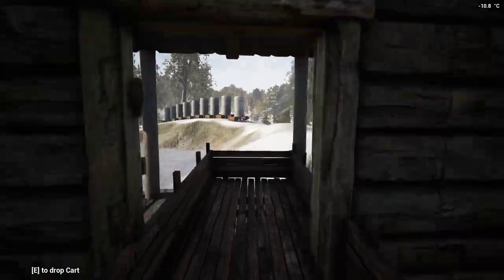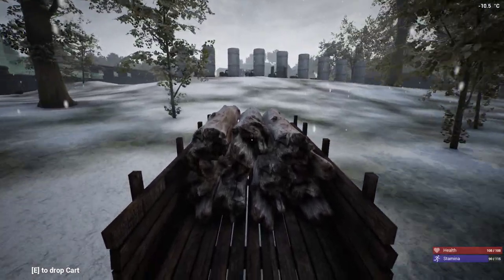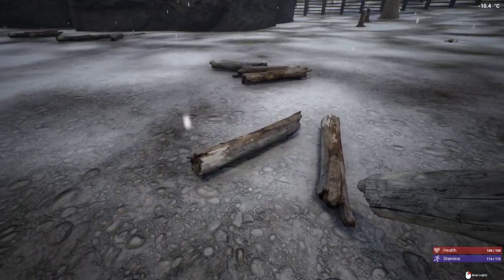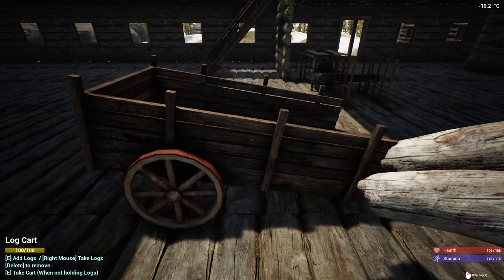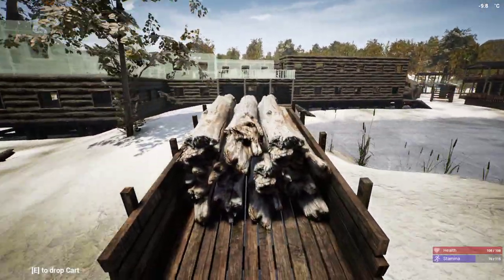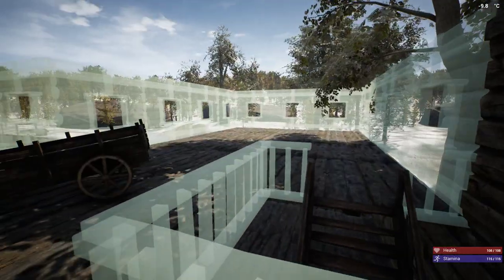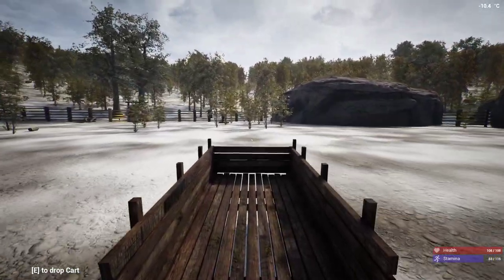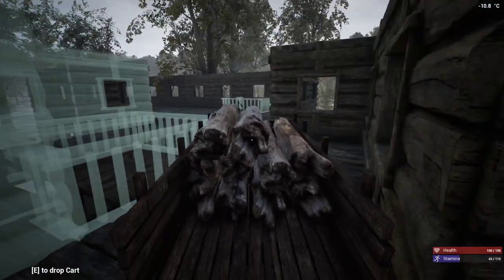100th Episode! | The Infected Gameplay | S2 EP100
Happy 100th The Infected episode to me! I wish I could do something special but we have a lot of work to do on this manufacturing building  and upgrades to do there-after.